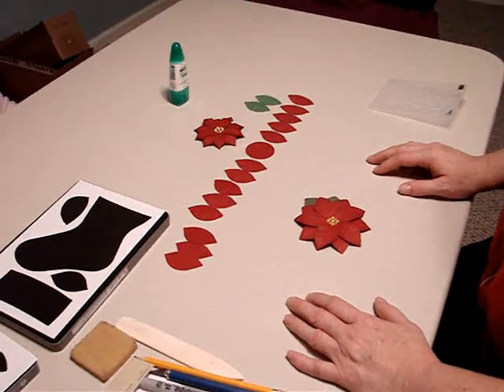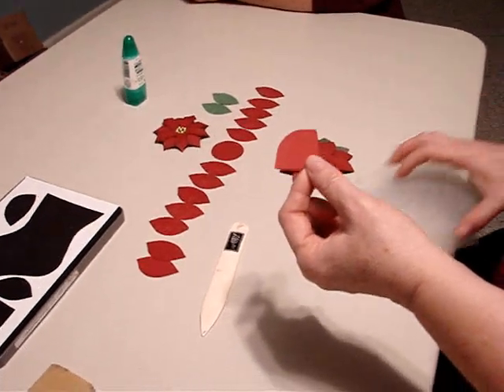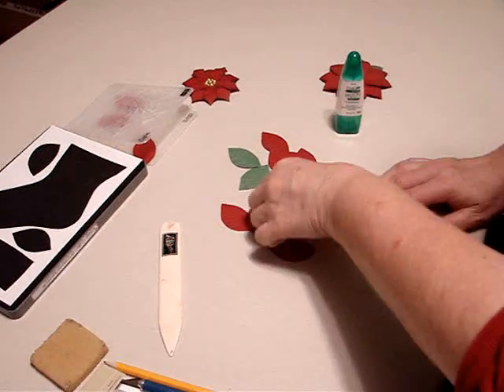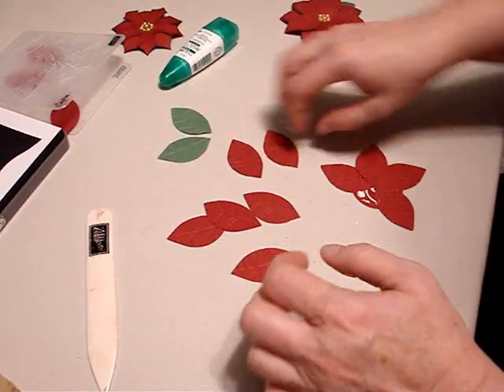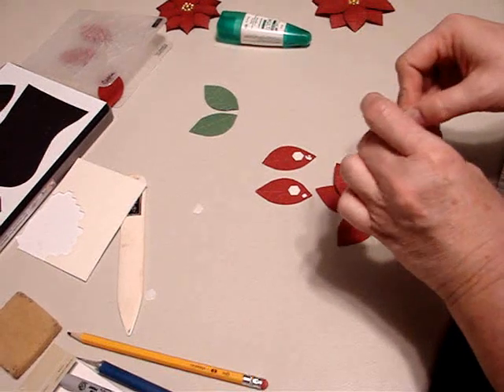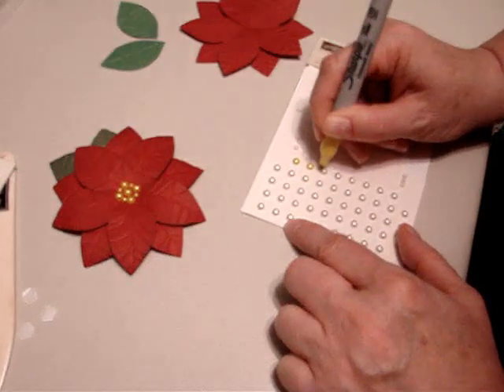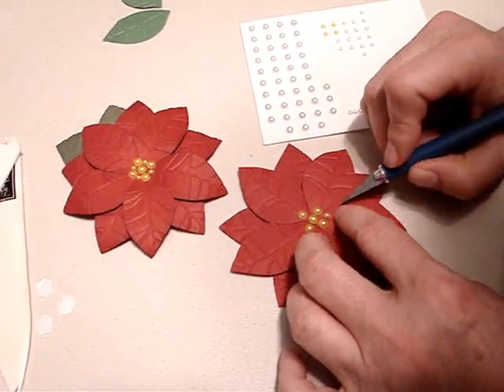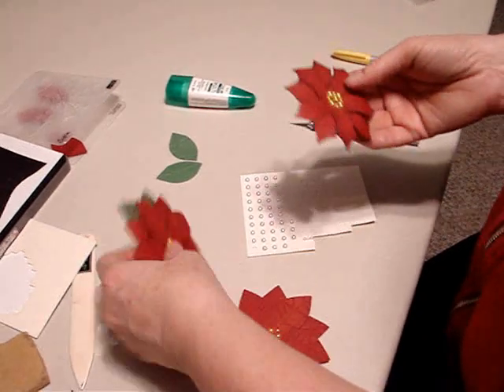Stampin' Up! Poinsettia Tutorial.wmv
Learn how to make a beautiful poinsettia using the Holiday Stocking Die and the Stocking Accents Die from the 2011-12 Holiday Mini Catalog.